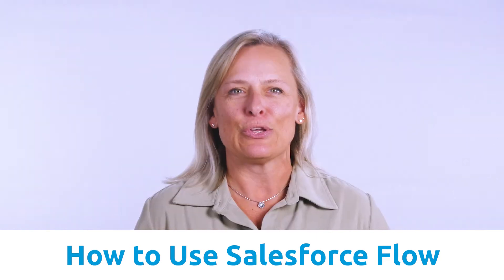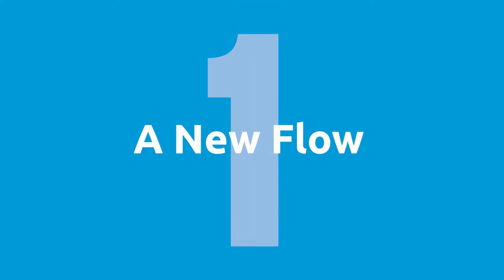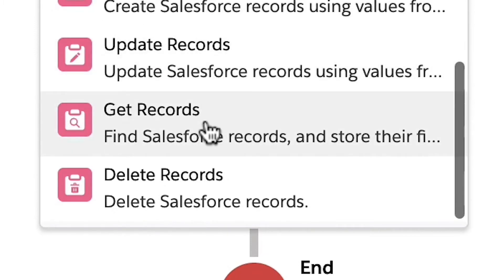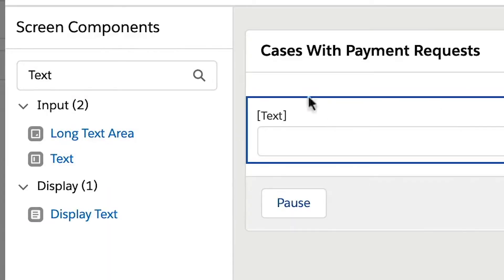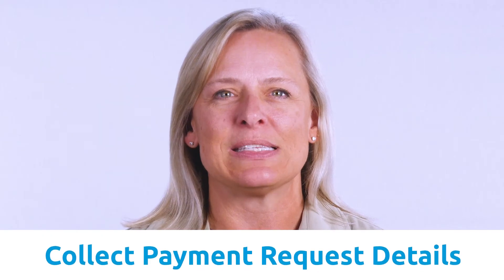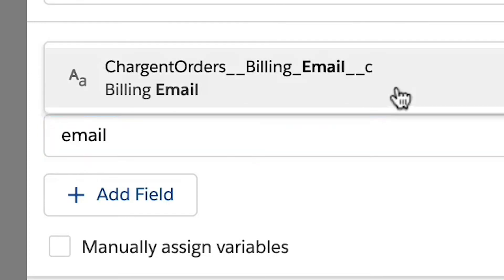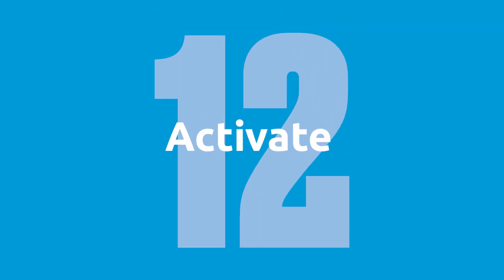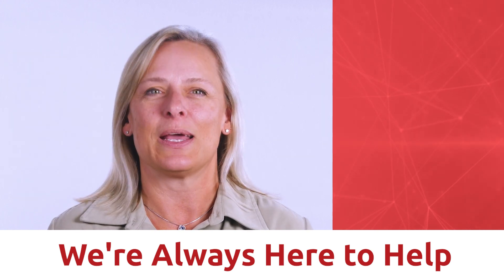SALESFORCE FLOW: Automate Service Processes In Minutes│Chargent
Learn how to produce a simple Salesforce flow that will help your Salesforce users create a new case and will allow you to send a secure Payment Request to your customers. For example, if you work in a customer service call center, consider this Salesforce flow to be routine as your customers might need replacement parts that are out of warranty, or wish to order supplies during a service call.

A flow is an application inside Salesforce that permits you to automate business processes, collects data, and helps you bring that data to life. Flow Builder is the interface used to create flows, and is not only powerful but can assist you in building a “code-like” logic without using a programming language.

⏭️ RELATED:  How To Take Payments On Any Object In Salesforce | Chargent
⏭️ SKIP AHEAD
0:00 How To Create A Salesforce Flow To Automate Service Processes
0:41 What Is Salesforce Flow?
0:55 Step 1 - A New Flow
1:14 Step 2 - Add Record ID By Creating A Variable
1:49 Step 3 - Get The Opportunity By Getting The Record Details For The Opportunity Object
2:19 Step 4 - Save Your Work!
2:33 Step 5 - The Case Details Screen
3:06 Step 6 - The Decision Element
3:37 Step 7 - Explain Next Steps
3:58 Step 8 - The Payment Screen
4:23 Step 9 - Create The Order
4:59 Step 10 - Create Payment Request
5:28 Step 11 - Create Case
5:41 Step 12 - Activate
5:57 Step 13 - Try It Out!